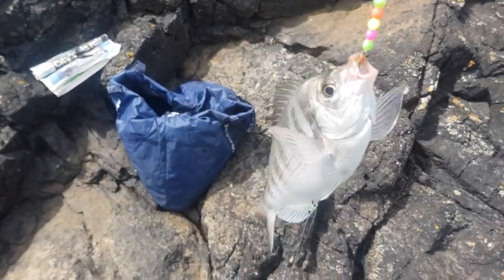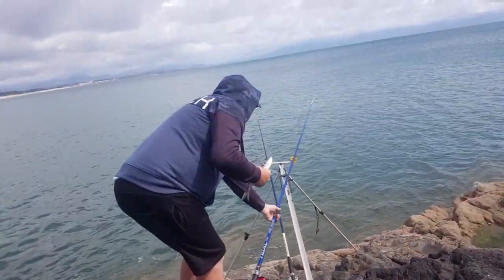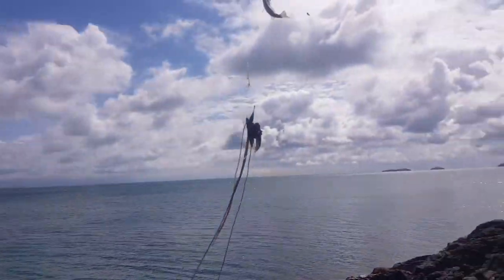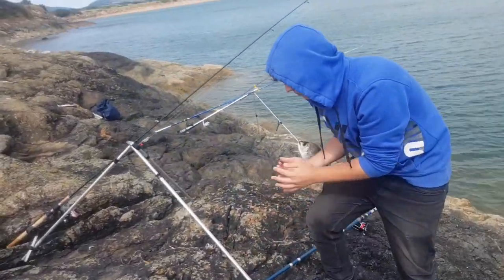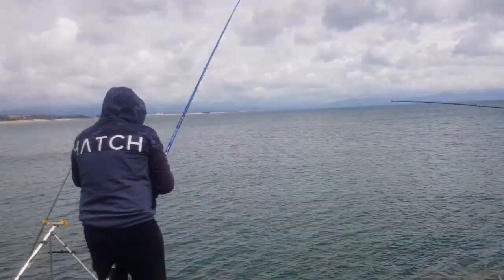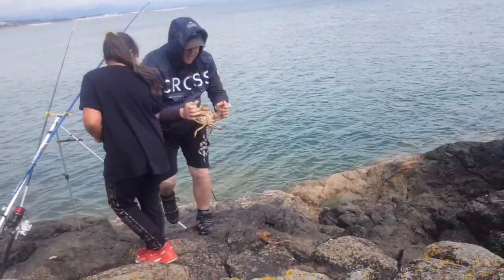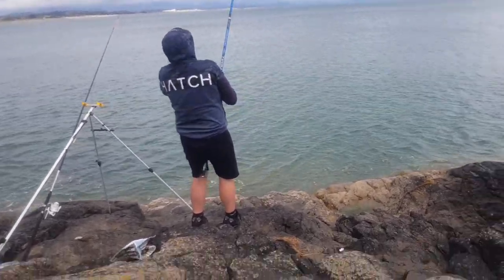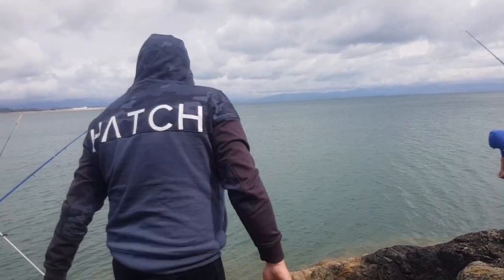Catching Black Bream | Pwllheli Shore Fishing | My First Black Bream